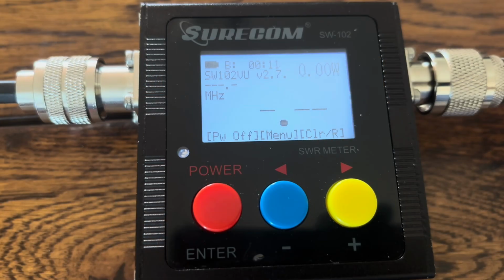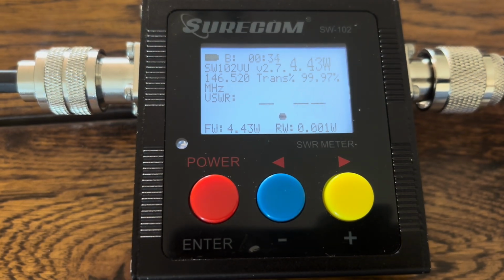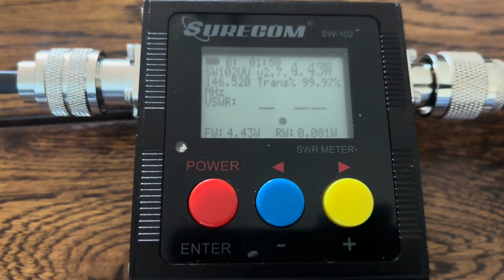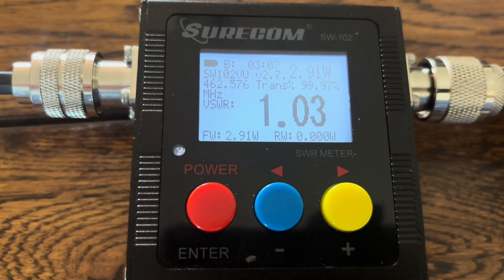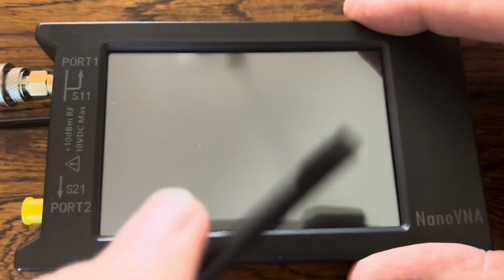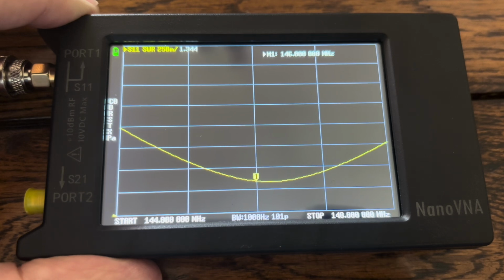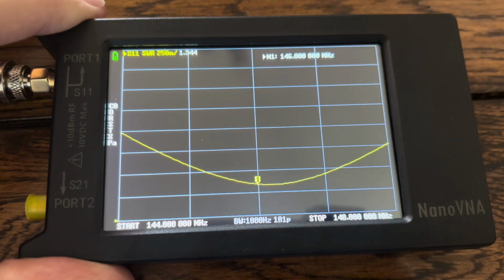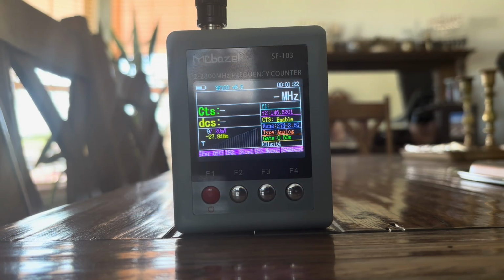Testing and Review of the CiCIGlow CiCi Glow SF-20 Soft Flexible Stubby HT Antenna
In today’s video I test and review the CiCiGlow CiCi Glow ciciglow SF-20 soft flexible stubby HT antenna. I ordered this antenna with a BNC connector. In this video we found that this antenna performed well on one of the bands and had great SWR on that band. Watch this video to the end to find out how this antenna performed.

CiCiGlow SF-20 Antenna